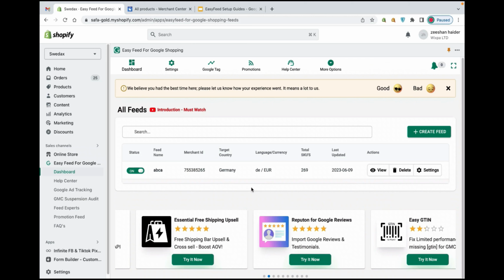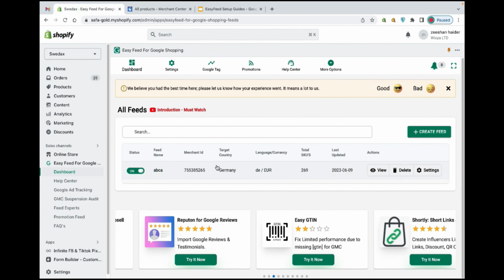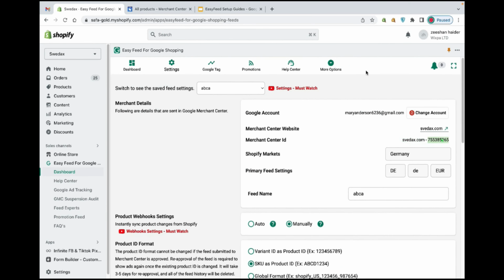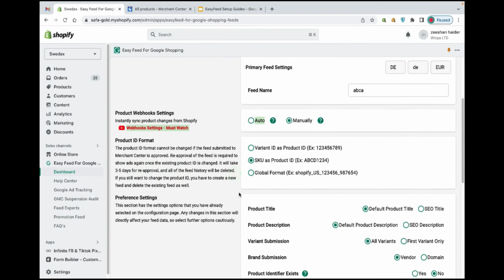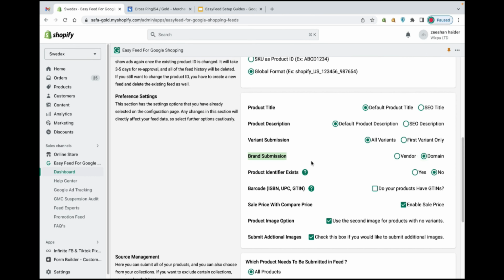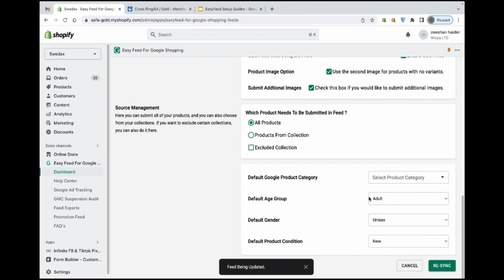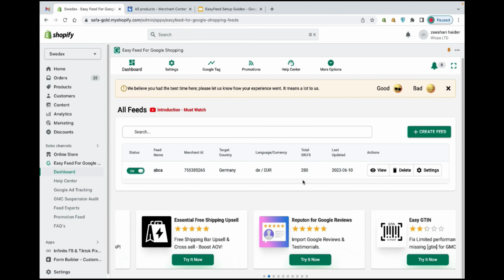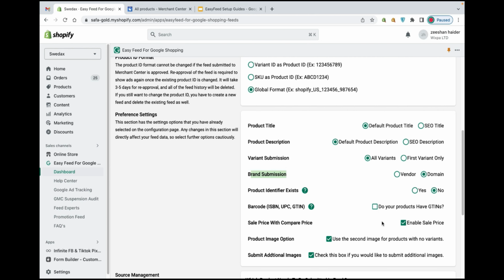How To Resolve The Missing SKUs Issue With Easy Feed For Google Shopping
Hi there,In this video you will get to know how resolve the missing SKUs in the google shopping feed

Resolving Missing SKUs in Your Google Shopping Feed: A Guide

Maintaining accurate and comprehensive product data is fundamental for running a successful Google Shopping campaign. One common challenge that many merchants encounter is missing SKUs (Stock Keeping Units) in their Google Shopping feed. These missing SKUs can result in incomplete or inaccurate product listings, which can hinder the effectiveness of your advertising efforts. Understanding SKUs: Before we dive into the solutions, it's important to have a clear understanding of what SKUs are. SKUs are unique identifiers assigned to each product variant in your inventory. They play a vital role in organizing and tracking products, particularly when you have multiple variations or options for a single product.

Identifying the Issue: If you've noticed missing SKUs in your Google Shopping feed, it's critical to pinpoint the root cause. Here are a few potential reasons for missing SKUs:
Data Feed Setup: Start by double-checking your data feed setup within the Easy Feed for Google Shopping app. Ensure that the SKU field is correctly mapped and included in the feed generation process.
Shopify Product Settings: Verify that your product settings in Shopify are configured correctly. Make certain that the SKU field is filled in for each product variant, and that SKUs are consistently assigned across all variants.
Fixes and Settings to Resolve Missing SKUs: Now, let's explore some practical solutions and settings adjustments within the Easy Feed for Google Shopping app to address the issue of missing SKUs:
1. Review Easy Feed Settings:
Access the Easy Feed for Google Shopping app within your Shopify admin panel.
Navigate to the app's settings and visit the field mapping section.
Confirm that the SKU field is accurately mapped to the corresponding Shopify product attribute.
2. Refresh Data Feed:
In the Easy Feed for Google Shopping app, initiate a refresh of your data feed. This can be done by manually generating a new feed or by scheduling regular automatic feed updates. This ensures that any changes made to your product SKUs are promptly reflected in the feed.
3. Check Variant Mapping:
If your products have variants, verify that the variant mapping is correctly configured within the Easy Feed app. Each variant should have its own unique SKU assigned.
4. Edit Product Information:
Within the Easy Feed For Google Shopping  app, thoroughly review your product information.
Ensure that the SKU field is correctly populated for each variant.
If any SKUs are missing, make the necessary edits to include the appropriate SKUs.
5. Test Feed with Google Merchant Center:
After making the required adjustments in the Easy Feed app, generate a new data feed.
Submit this updated feed to the Google Merchant Center for testing purposes. This step allows you to verify whether the SKUs are now included in the feed and appearing correctly in your product listings on Google Shopping.
Conclusion: Correcting missing SKUs in your Google Shopping feed is a crucial step in ensuring the accuracy and completeness of your product listings. By following the steps outlined in this article and leveraging the settings within the Easy Feed for Google Shopping app, you can effectively address this issue. Remember to thoroughly review your data feed settings, confirm variant mapping, and verify SKU information for each product variant. With a properly configured feed, your SKUs will be included, enabling precise representation and tracking of your products on Google Shopping.

This will help you stay informed about the newest tutorials, as well as valuable tips and tricks for achieving success in the world of ecommerce business